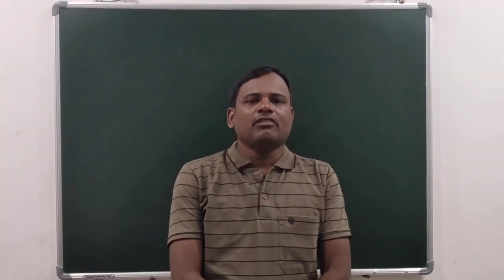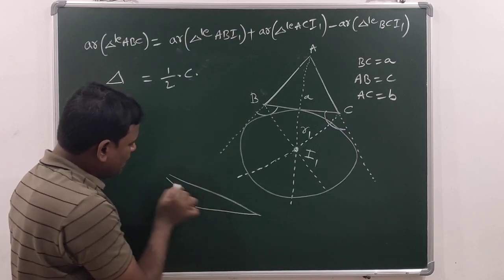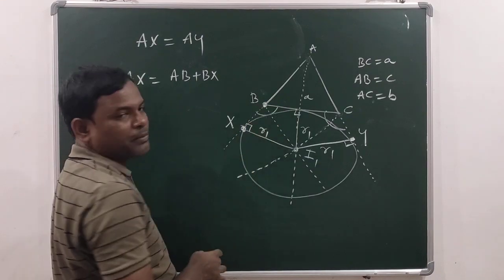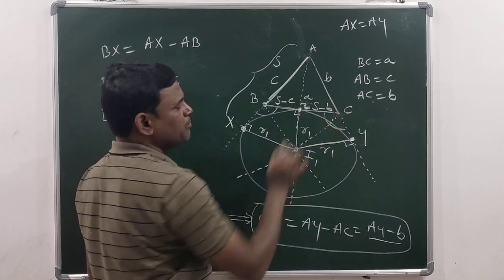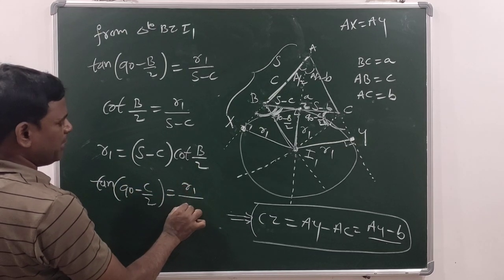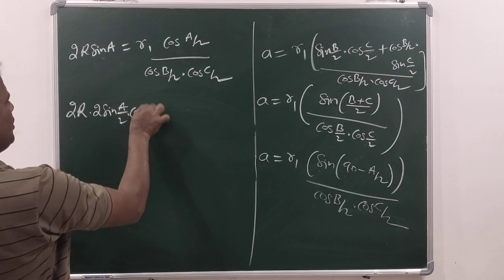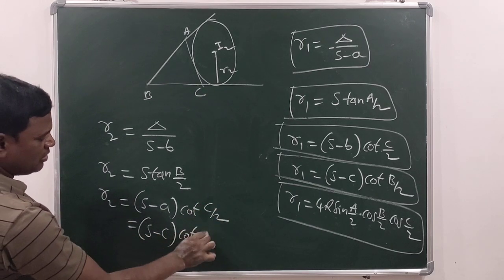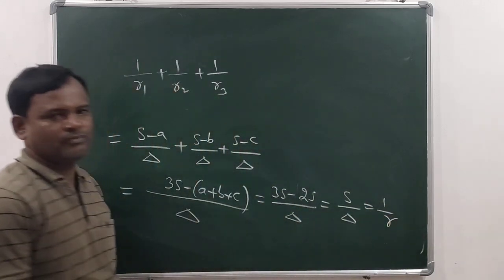RADII OF EX-CIRCLES IIT-JEE